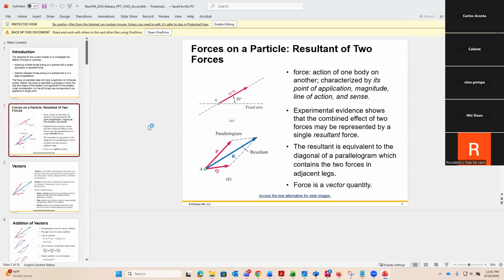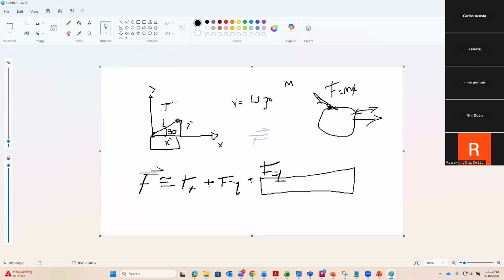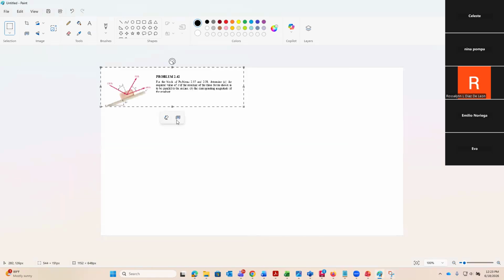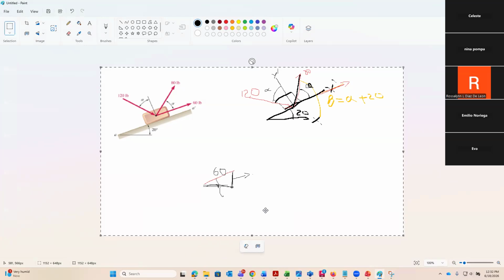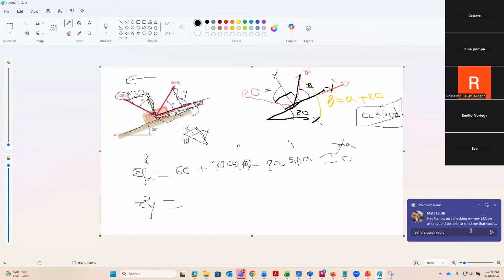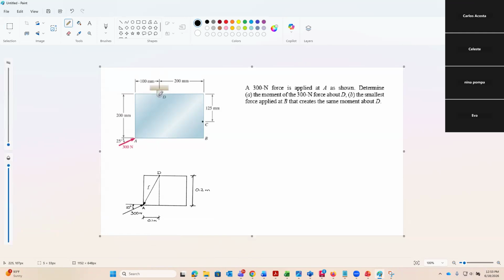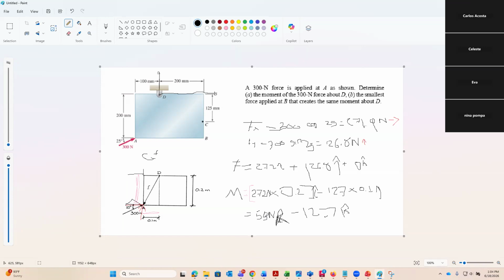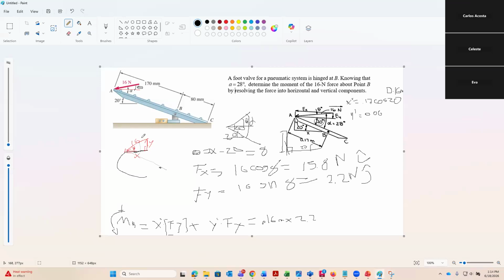Exam 1 Review